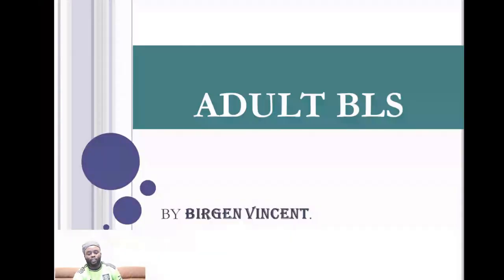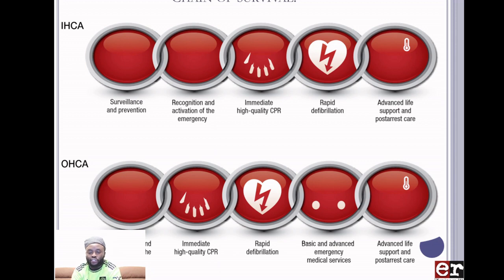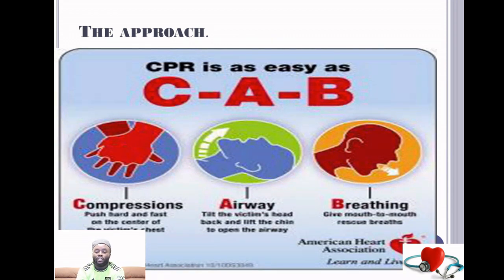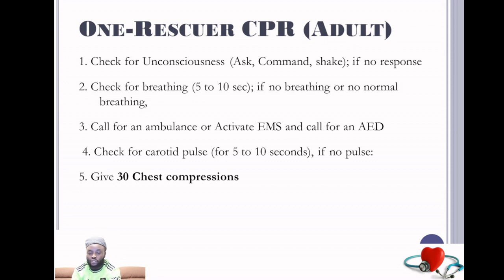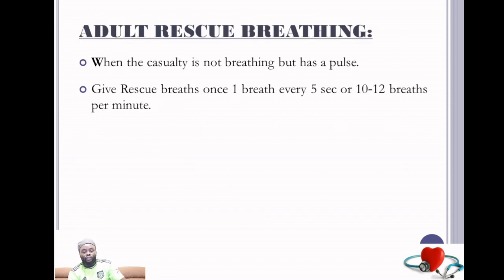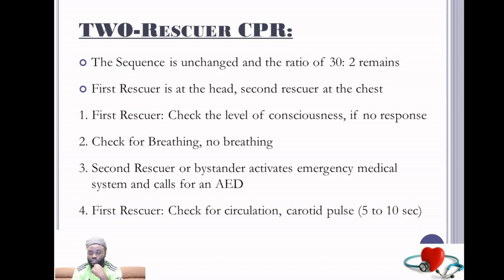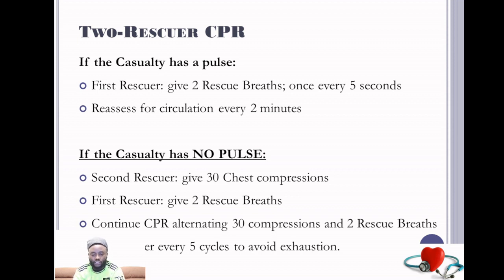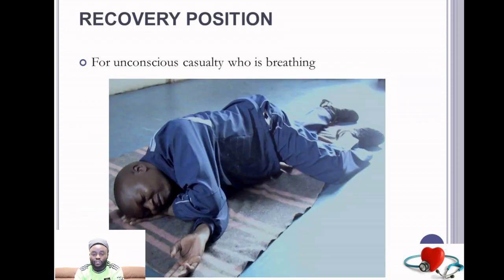ADULT BASIC LIFE SUPPORT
Adult Basic Life Support explained